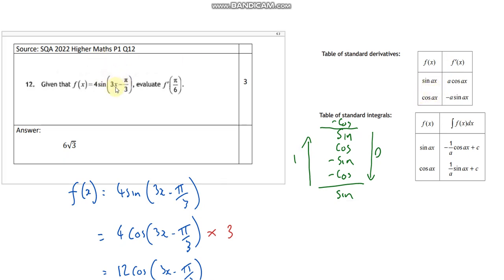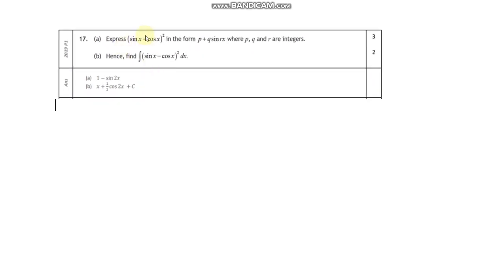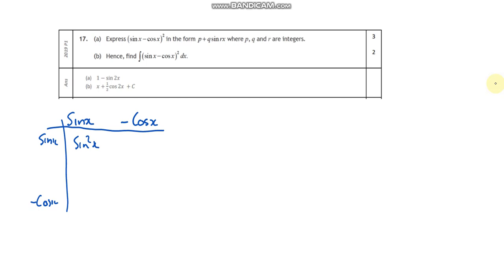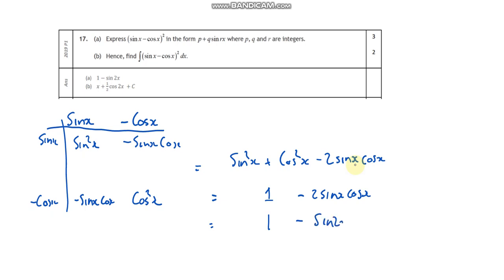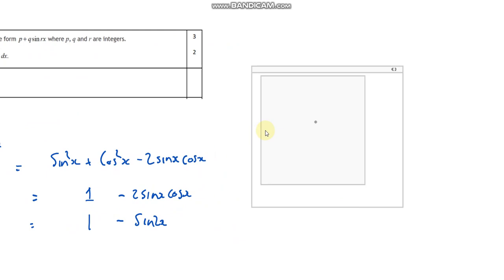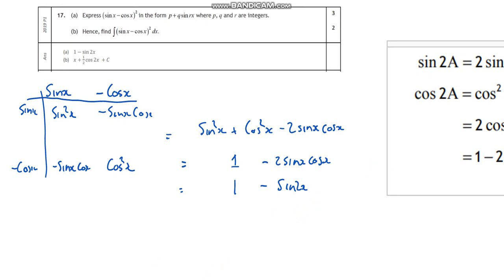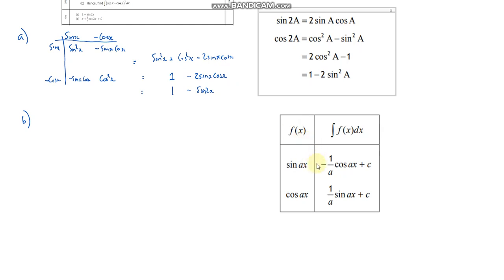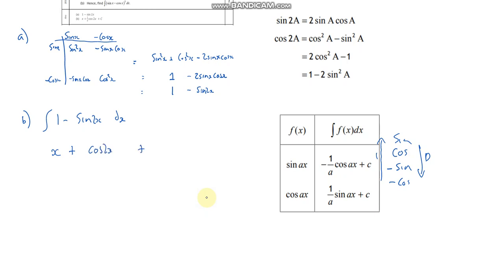Higher - Further Calculus 8 - Integrate Trig